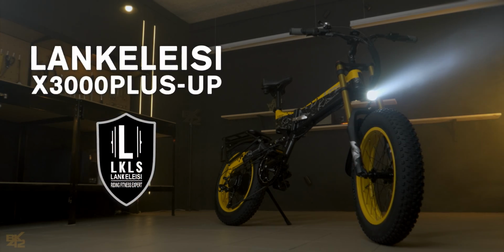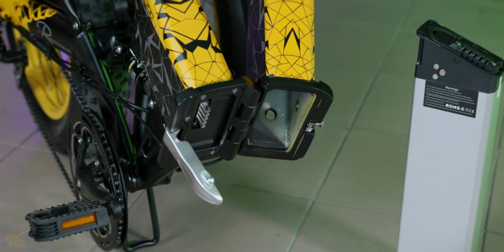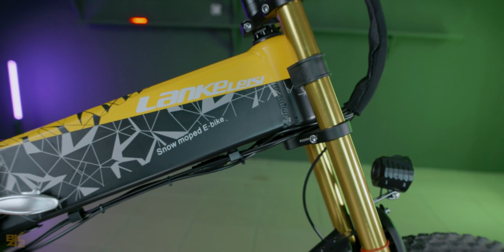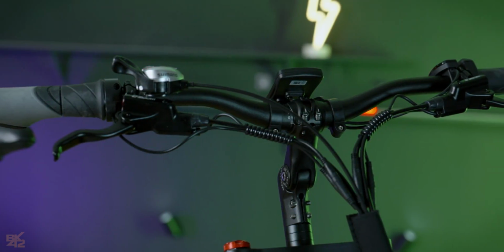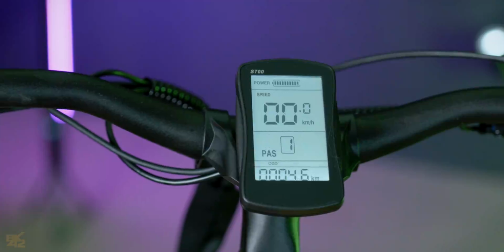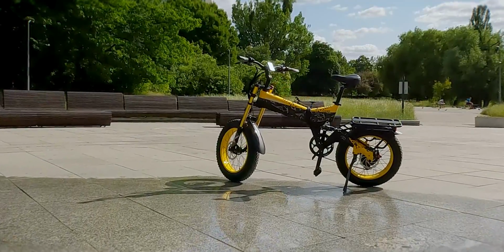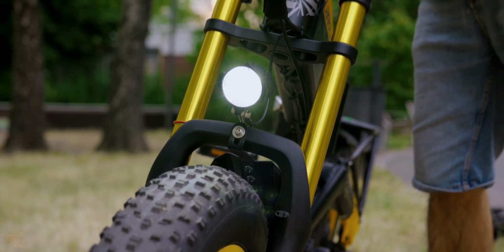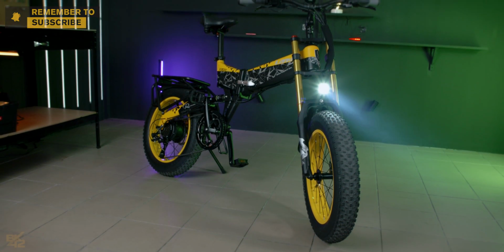Can the Lankeleisi X3000 Plus-UP E-Bike Take You ANYWHERE?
Don't miss our in-depth review of the Lankeleisi X3000 Plus-Up, the foldable electric bike designed for off-road adventures. With a powerful 1000W motor and a large 17.5AH battery, this bike is built to conquer any terrain. Join us as we test it in the real world to determine if it justifies its €1600 price tag.

If you're in the market for a foldable electric bike for off-road excursions, this review is a must-watch. Let's dive in and find out if the X3000 Plus-Up is the perfect fit for you! 🔥

Save $80 with code: NEQBCPPCKQ42

Chapters:
00:00 Introducing the Lankeleisi x3000 Plus-Up: An Overview
00:34 A Comprehensive Review of the E-bike
01:23 Simplified Steps to Fold and Detach the Battery
02:09 Exploring the Folding Frame and Suspension Features of the Lankeleisi x3000 Plus-Up
08:16 Weighing the Pros and Cons
08:50 Unlock Exclusive Savings with the Lankeleisi Discount Code